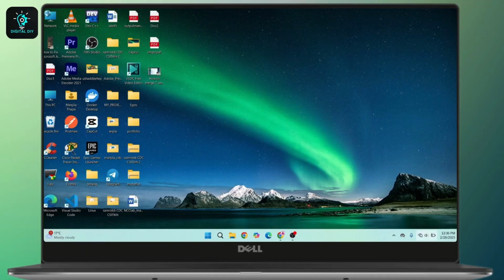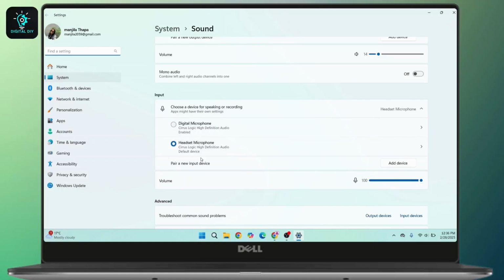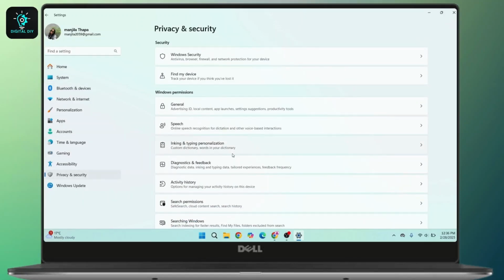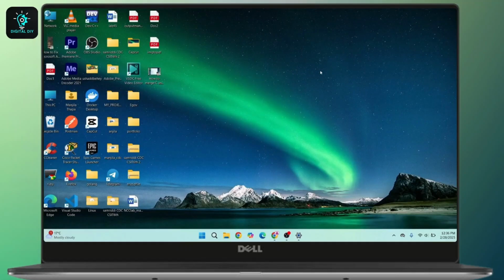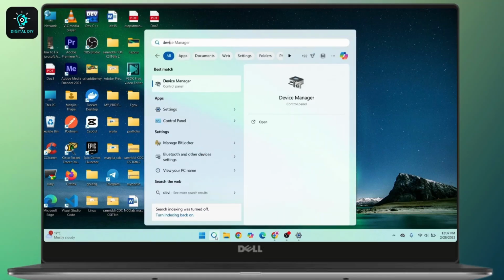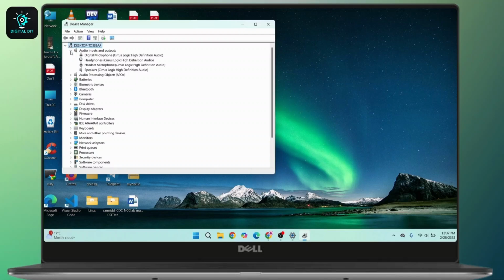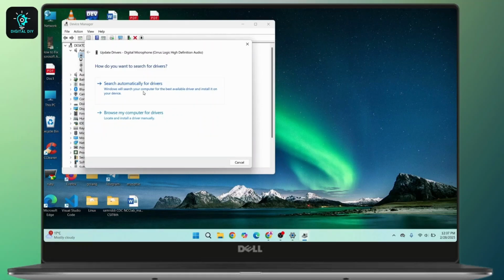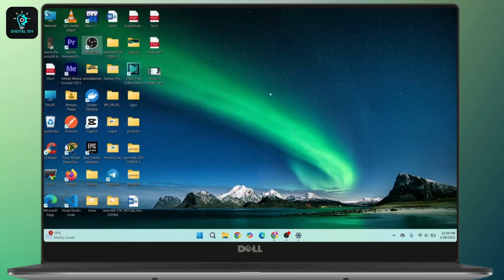How to Fix Microphone Not Working on Windows 11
In this tutorial, learn how to fix the microphone not working on Windows 11. If your microphone is not responding or you are facing issues with sound input, follow these simple troubleshooting steps. This guide covers everything from checking connections to updating drivers. Whether you're using an external mic or built-in mic, these solutions will help resolve the issue on Windows 11. Watch till the end for a comprehensive step-by-step solution!

Chapters:
 00:00:00 - Introduction
Learn how to fix the microphone not working issue on Windows 11.

00:00:10 - Check External Microphone
Ensure your external mic is properly plugged in and try another port.

00:00:25 - Test on Another Device
Check if your microphone works on a different device.

00:00:40 - Verify Microphone is Unmuted
Make sure the microphone is not muted by checking its mute button.

00:00:55 - Adjust Input Settings
Go to "Sound Settings" on your taskbar and select the correct microphone under "Input."

00:01:10 - Privacy & Security Settings
Ensure microphone access is enabled under "Privacy & Security" in the settings.

00:01:25 - Update Microphone Driver
Update or reinstall your microphone driver through the Device Manager.

00:01:50 - Restart and Reinstall Drivers
If needed, uninstall and restart to let Windows reinstall the microphone driver.

00:02:05 - Conclusion
You should now have your microphone working again on Windows 11!